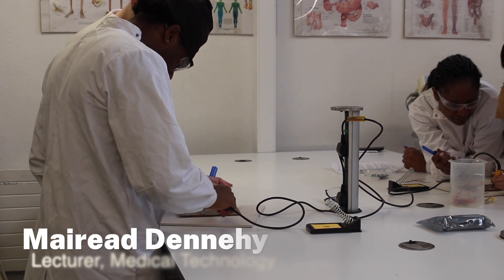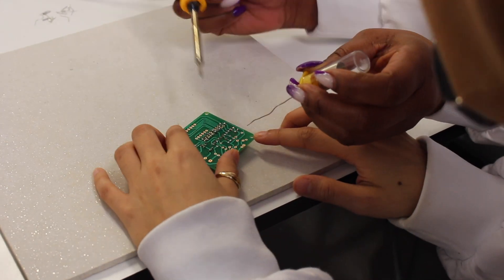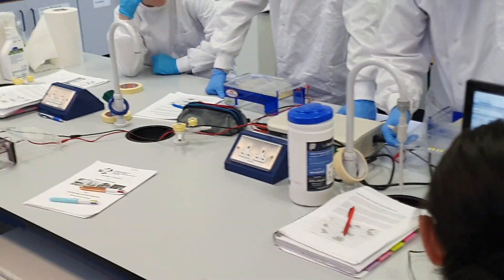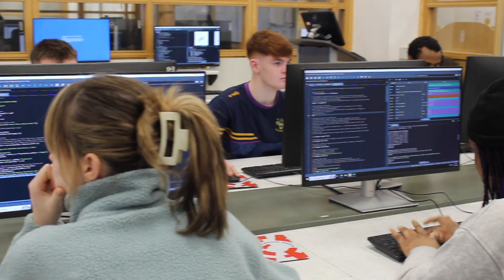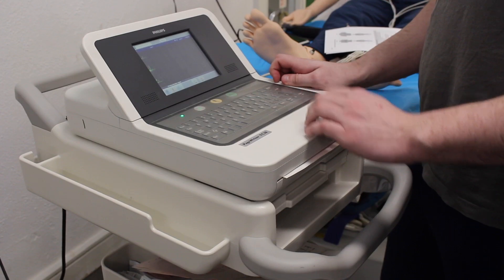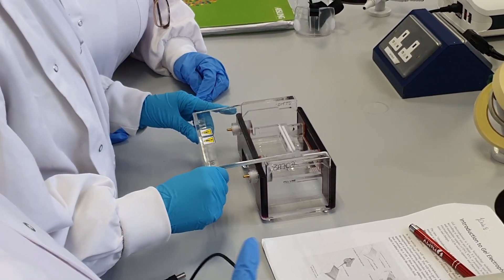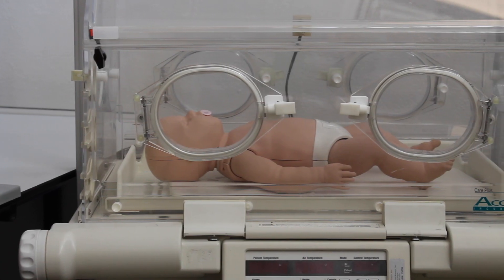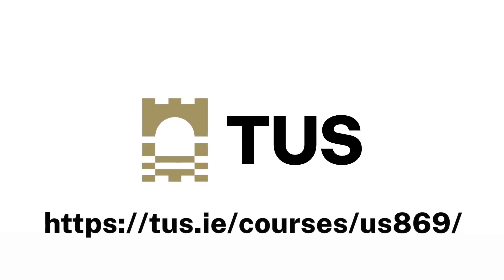BSc (Hons) in Medical Technology - US869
The Medical Technology programme is a fusion of science and engineering subjects, applied to diagnostic, treatment and lifesaving medical devices and technology, that push the boundaries of medical science.

After completion of this course, you can pursue a career in Clinical Engineering departments in public or private Hospitals, maintaining and managing critical medical equipment as part of a healthcare team. You can also gain employment in a technical or quality role in the Medical Device Industry or Medical Software Industry. Alternatively, you can enrol in Masters Programmes in the areas of Radiography, Biomedical Engineering, Medical Physics and Physiotherapy amongst others.

You will study foundational subjects in first and second year, culminating in subjects such as Biomechanics and Biomaterials, Clinical Technology, Diagnostic Imaging and Radiotherapy, Rehabilitation Technology and Product Design, Cybersecurity in Healthcare.

If you are interested in engineering, science and technology and the medical applications of these disciplines, this honours degree could be for you. Typical applicants will be those who have an interest in engineering and science and want a career in helping others. You will benefit from small class sizes, dedicated lecturers, and gain hands-on experience of state of the art medical technologies as they are used in hospital, healthcare and industry settings.

An Industrial Placement in Year 3 is an integral part of the programme.